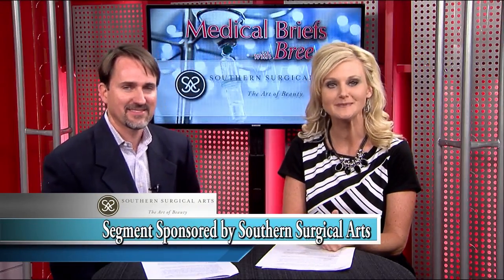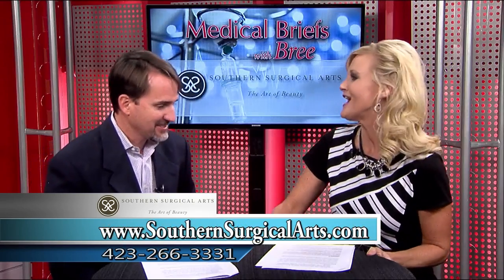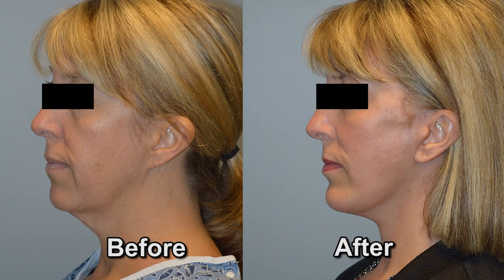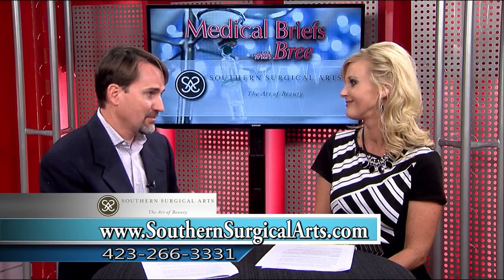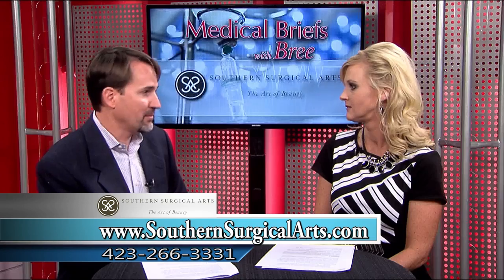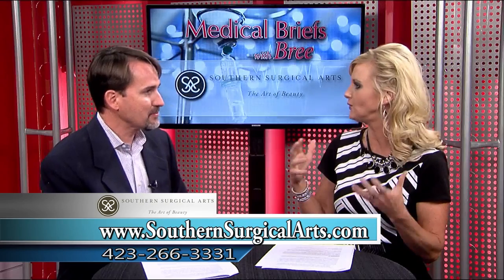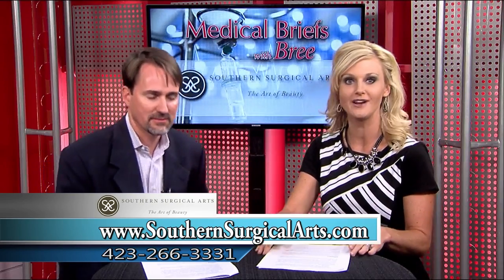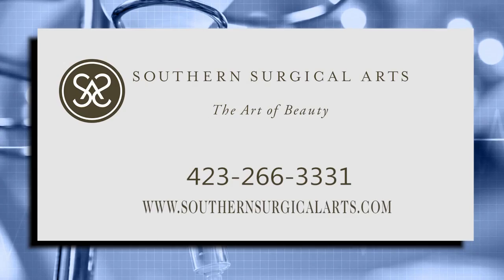RevaLift Lower Face Lift from Southern Surgical Arts in Chattanooga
Dr. Nease explains the RevaLift Lower Face Lift, combining laser and surgical procedures to remove excess skin from the jowls and neck providing a more youthful appearance.